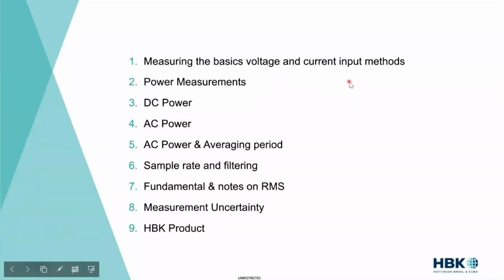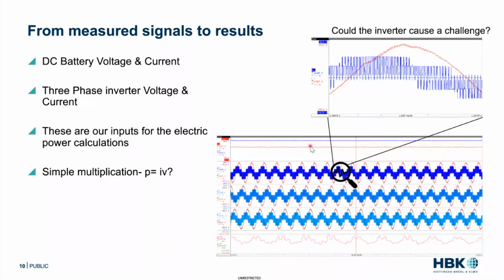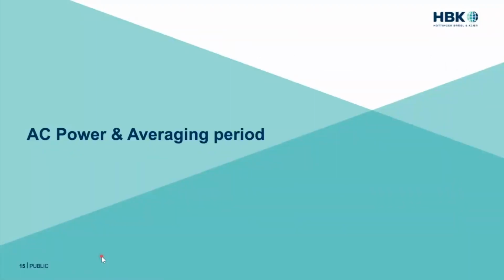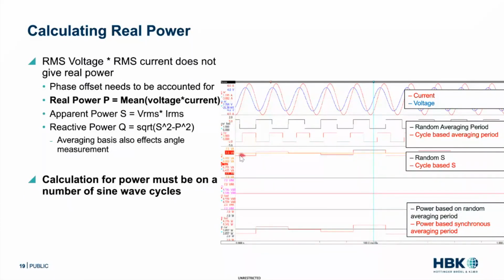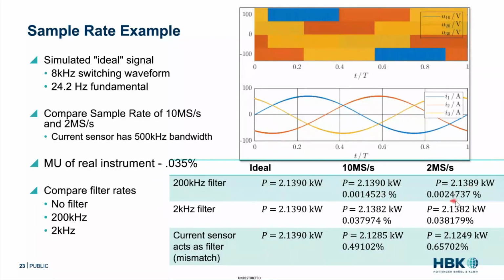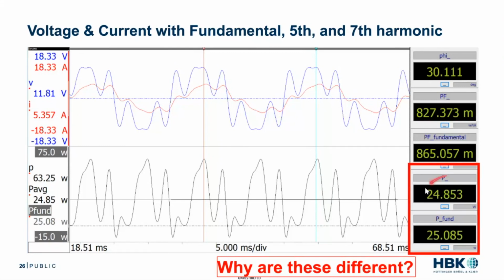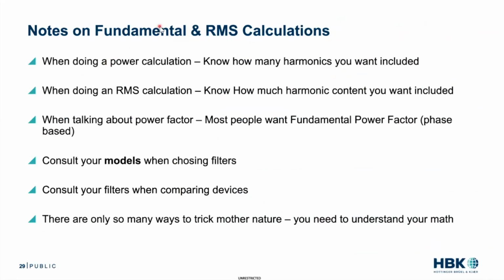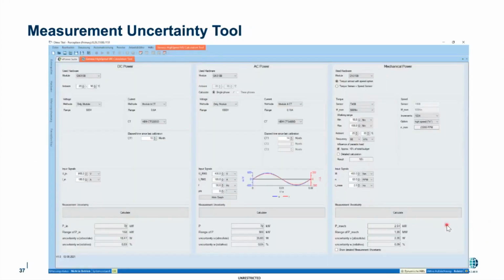An Introduction to Electric Power Measurement - Tips & Tricks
HBK’s Mitchell Marks discusses the fundamentals of electric power measurement including sample rates, filters, and fundamental power.

The expert provides unique insight into voltage and current measurement and explains how the two values are multiplied and averaged to achieve an accurate value.

Key topics and takeaways:

* Power calculation
* Filters for power measurement
* Fundamental Power
* Sample rate
* Dyamic power
* HBK solutions for electrical power measurements

For more information on this topic please watch the associated webinar